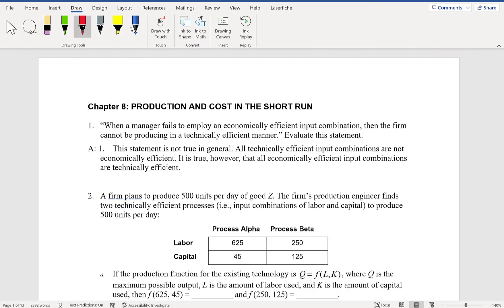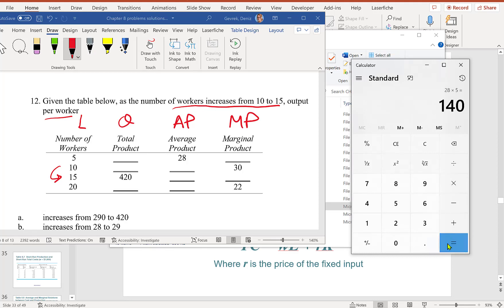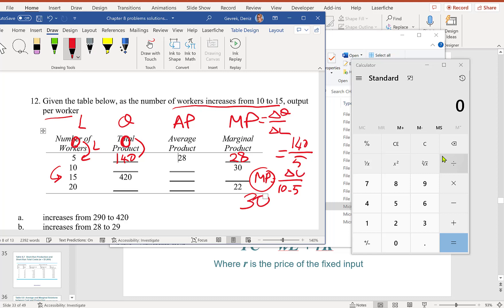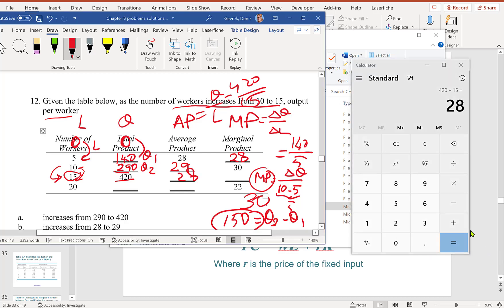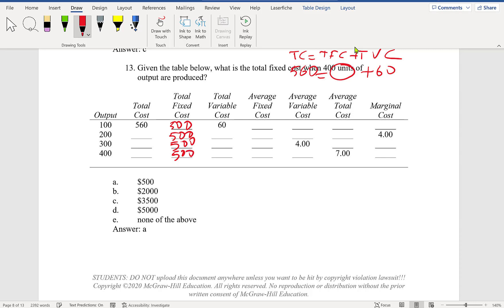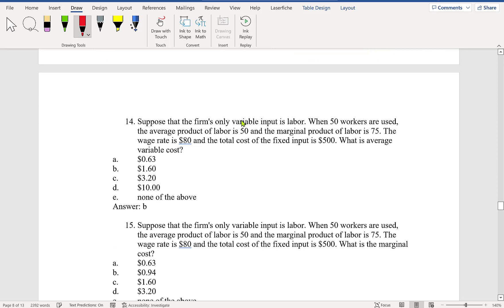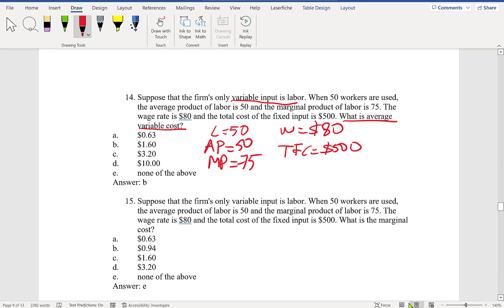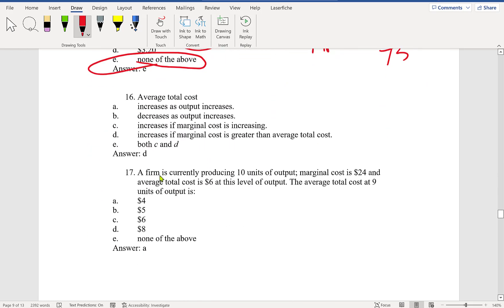Chapter 8 Problems MC Questions 12-15